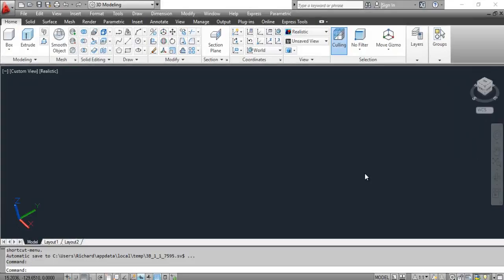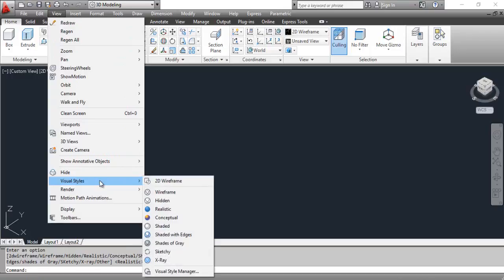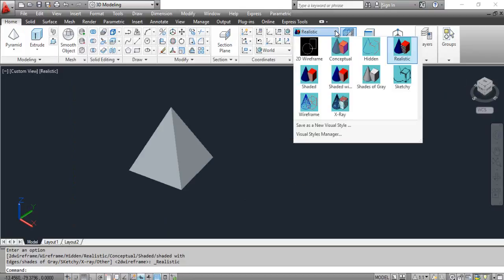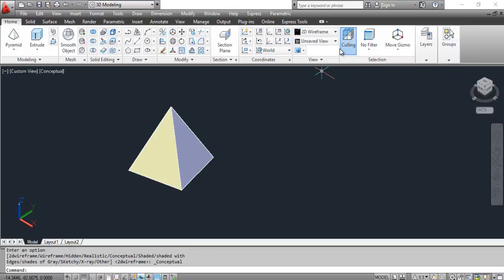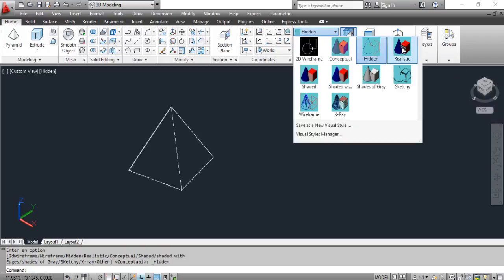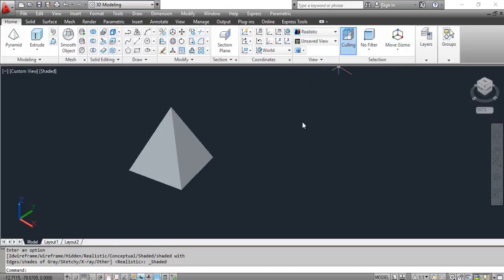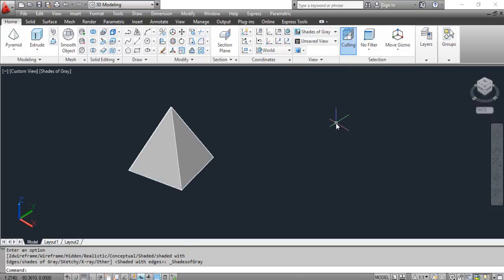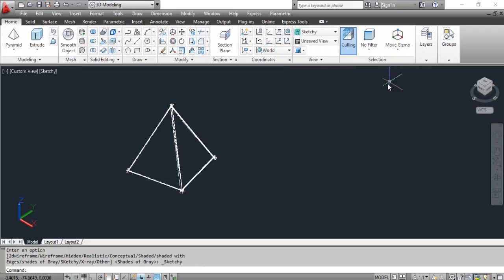Use a Visual Style to display model - AutoCAD